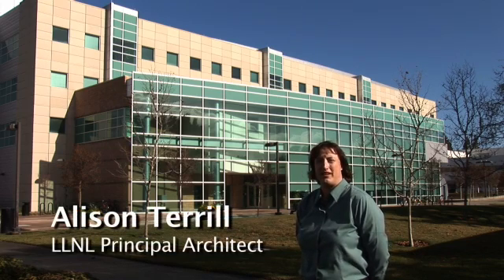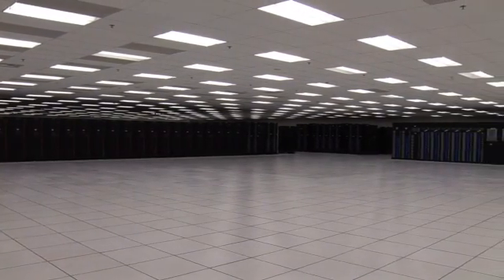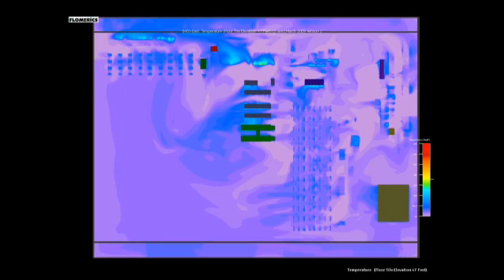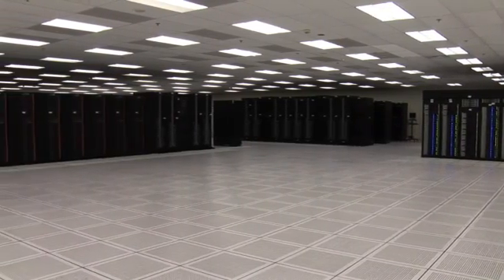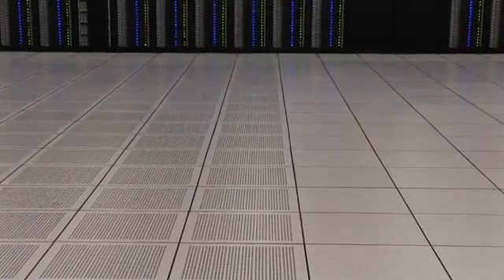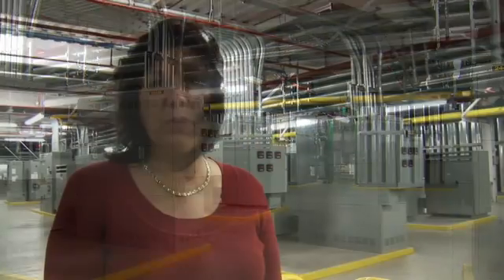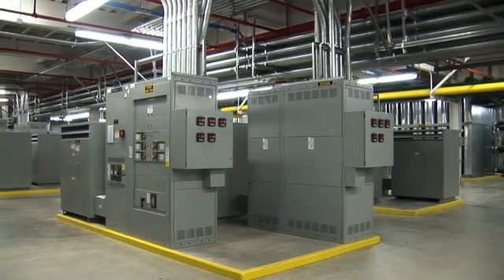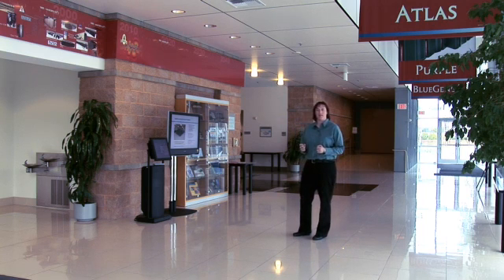"Green" building for supercomputers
At Lawrence Livermore National Laboratory, the Terascale Simulation Facility (TSF), which houses some of the world's fastest supercomputers, has received a Leadership in Energy and Environmental Design (LEED) gold level certification under the U.S. Green Building Council (USGBC) rating system. Completed in late 2004, the TSF is a 253,000-square-foot building that houses Dawn (BlueGene/P), BlueGene/L and ASC Purple — Advanced Simulation and Computing (ASC) systems largely dedicated to stockpile stewardship. TSF represents an innovative design that emphasizes function over form.